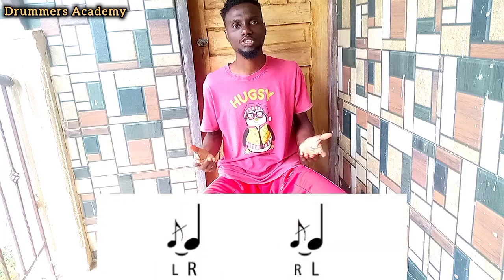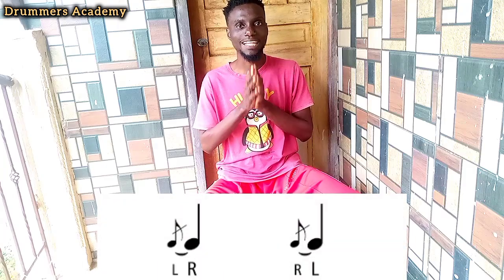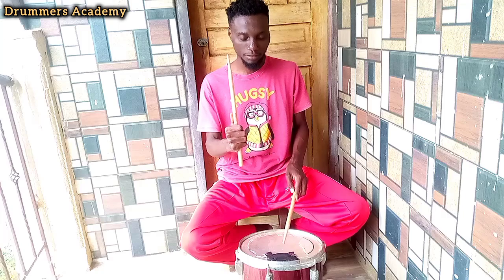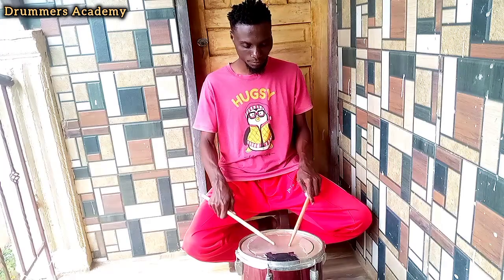Master The Flam Drum Rudiment Beginner To Advanced Tutorial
Welcome to Drummers Academy! In this tutorial, we will master the flam drum rudiment, essential for drummers of all levels. This video covers everything from the basics to advanced techniques, ensuring you understand and can play the flam effectively. Whether you're a beginner looking to learn or an advanced drummer refining your skills, this video has something for you.